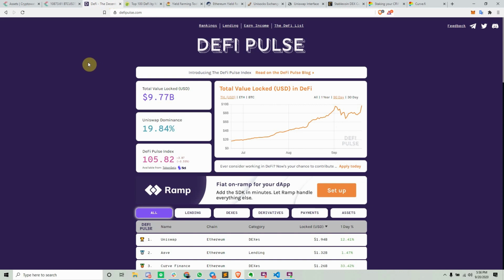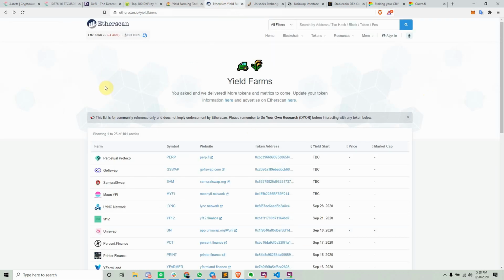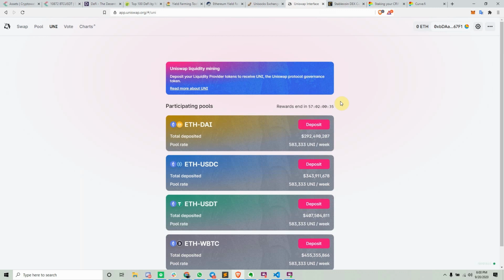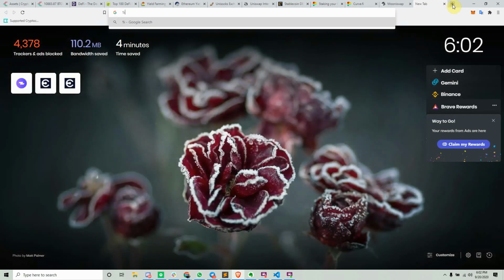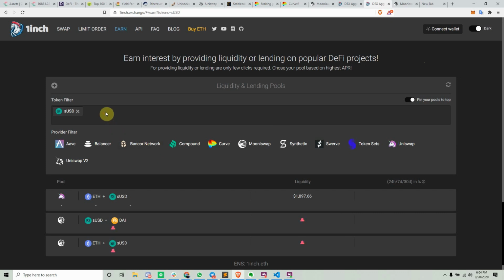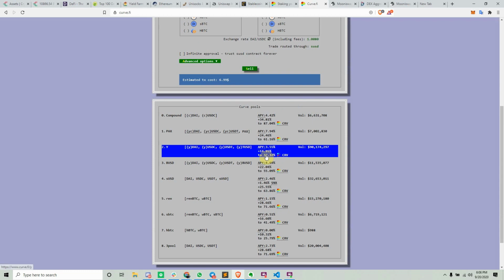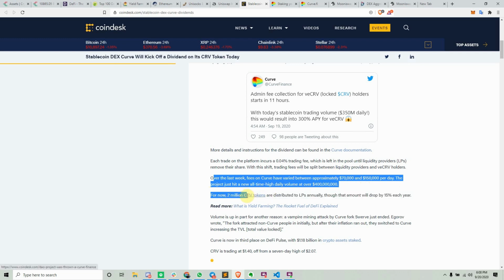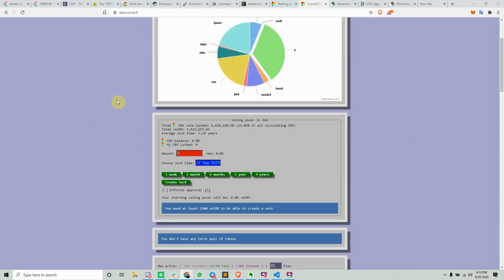Amadeo Brands ON-DeFi Alpha leaks | CRV APY Boost, UNI Yield Hacking & MoomiSwap | Ownership Economy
Today in the #1 edition of ON-DeFi Alpha leaks:

Agenda:
A quick look at the Crypto & DeFi markets
UNI Swap and it’s UNI Token & Yield hacking strategy
CRV Changes and staking CRV token for veCRV

Build your Digital Finance Stack and learn everything there is to know about decentralized finance DeFi and discover why DeFi will be the biggest industry in the blockchain space!

Get an unfair knowledge advantage and start learning! Start a free 7-day trial to the Ivan on Tech Academy